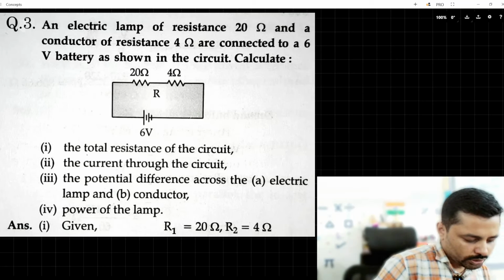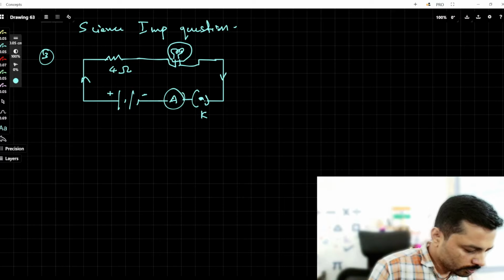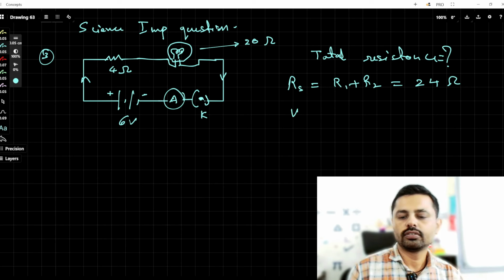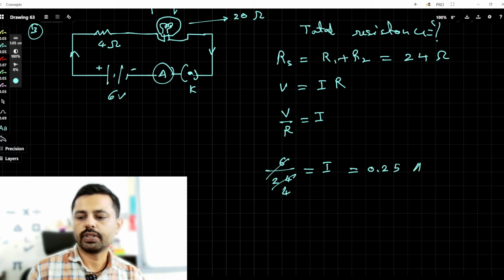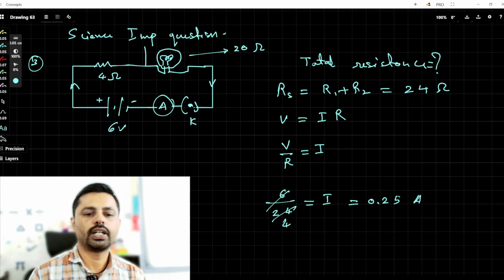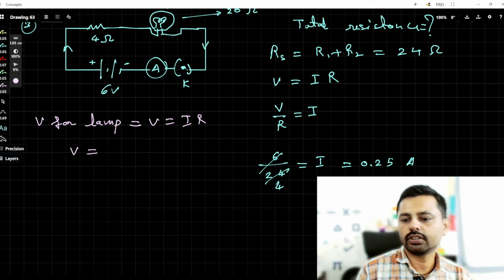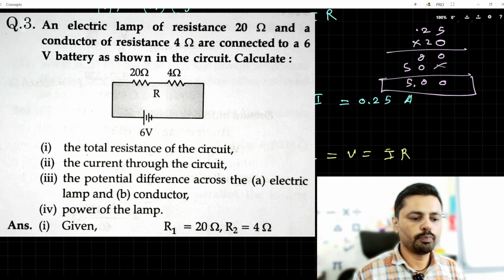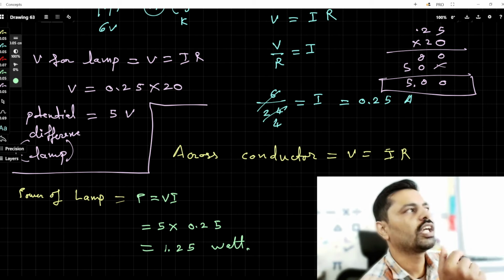Electricity⚡ Most important numerical | Class 10th Board Exam Science IMP | bestclasses pandeysir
Here you will learn CBSE Class 10 and Class 9 subjects.

Learn how to calculate the total resistance, current, potential difference, and power of a simple circuit containing a lamp and resistor. This video explains Ohm's law concepts step by step, perfect for students preparing for exams or anyone wanting a practical understanding of current electricity. Dive into physics easily!

Class 10 Maths, Class 10 Science, Class 10 Social Science, Class 9 Math, Class 9 Science, Class 9 Social Science and other class subjects explanation through amazing learning software are explained here.
(bestclasses pandeysir)